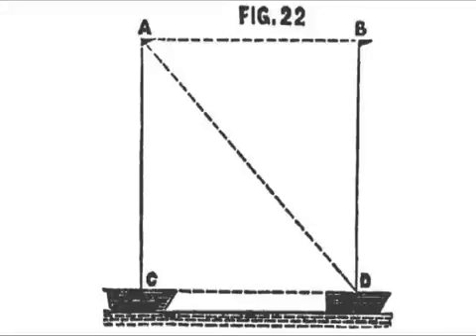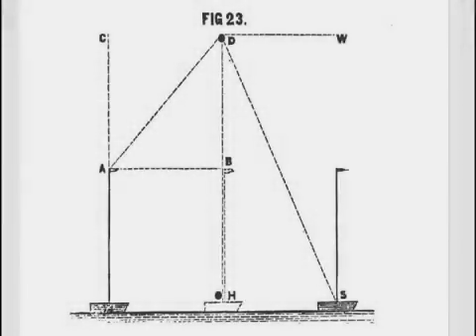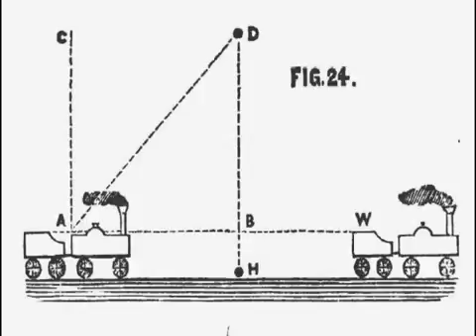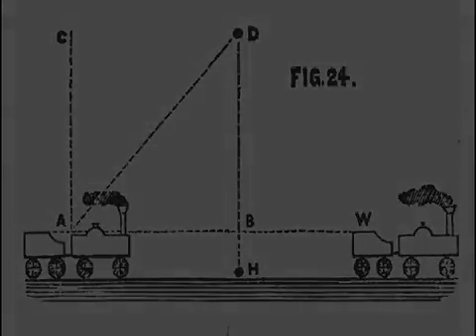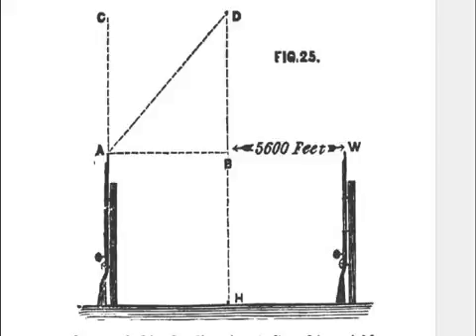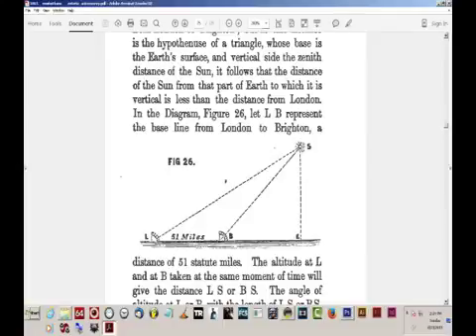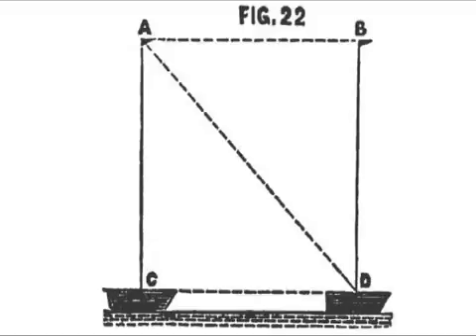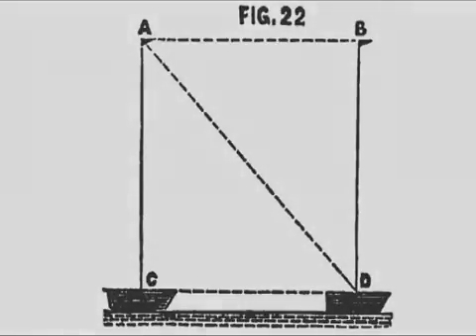Zetetic Astronomy ~ Earth NOT a Globe (Video 2 001 | Sections 2 4)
Zetetic Astronomy ~ Earth NOT a Globe! An experimental inquiry into the TRUE figure of the Earth Proving it a PLANE without axial or orbital motion and the only material World in the universe..

Zetetic Astronomy ~ Earth NOT a Globe! An experimental inquiry into the TRUE figure of the Earth Proving it a PLANE without axial or orbital motion and the . Zetetic Astronomy ~ Earth NOT.